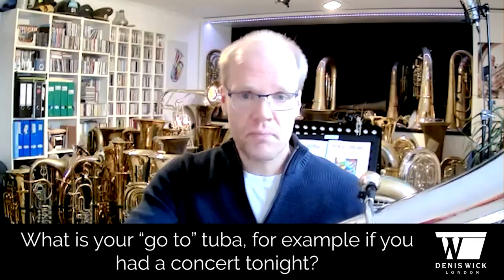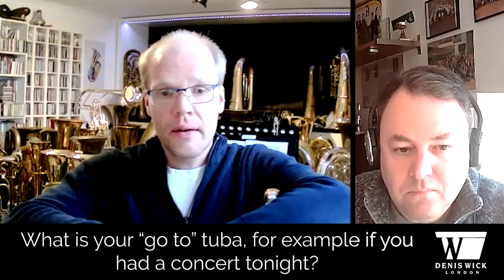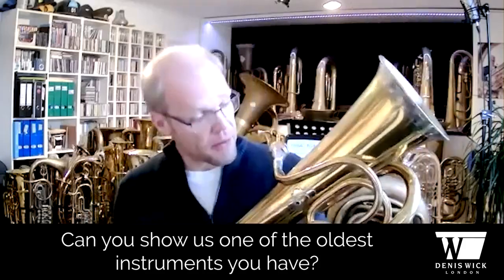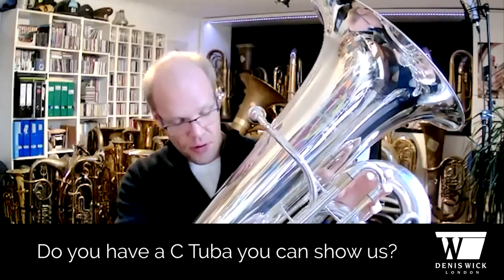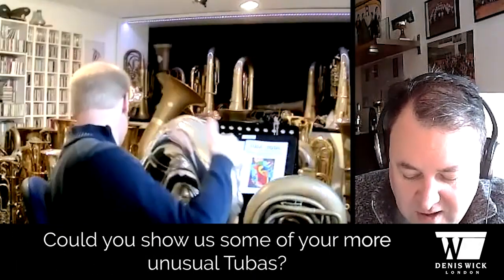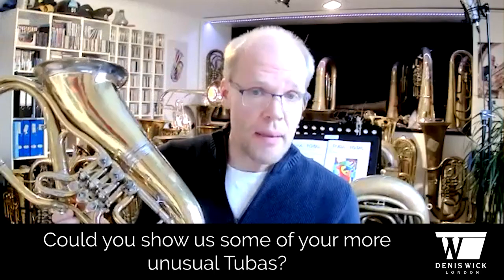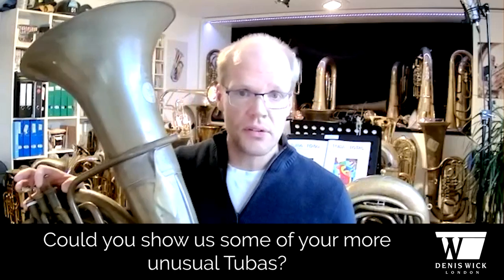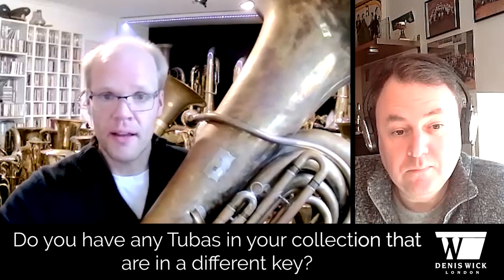Exploring the Tuba Collection of Daniel Ridder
There are well known stereotypes for trumpet players buying too many mouthpiece, guitar players with huge guitar collections, but how many tuba collectors do you know? Denis Wick artist Daniel Ridder has been slowly building his collections of tubas from all around the world and shares them in this interview with Denis Wick artist manager, Brett Baker.

Get more great Denis Wick artist interviews, tips, and advice in the Denis Wick Tips Newsletter.